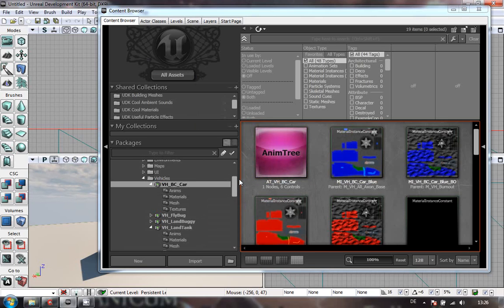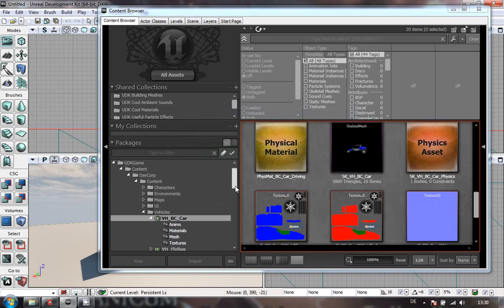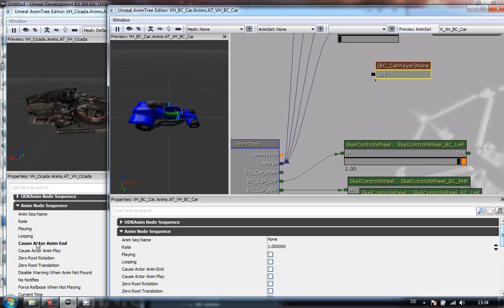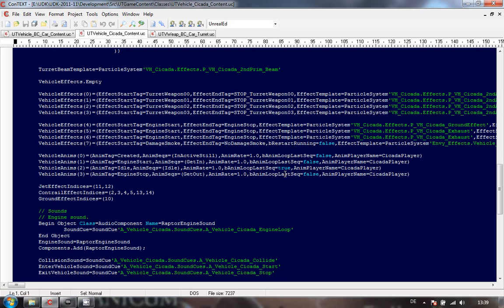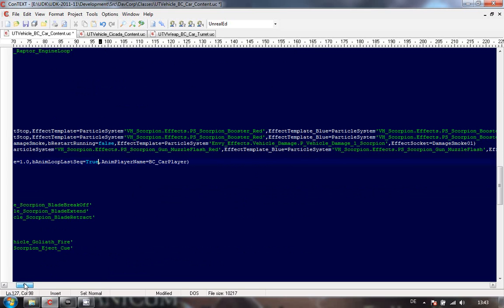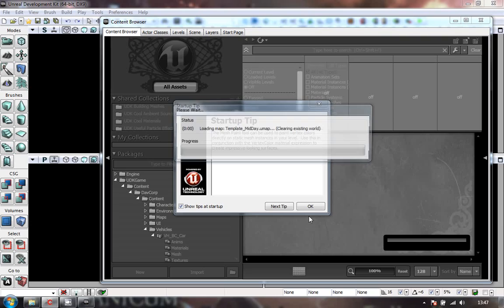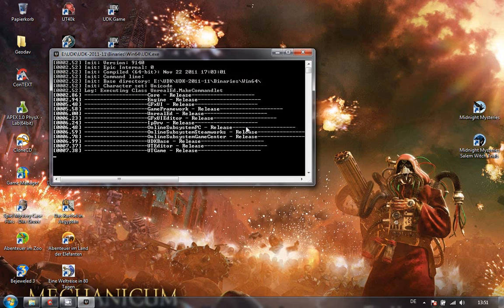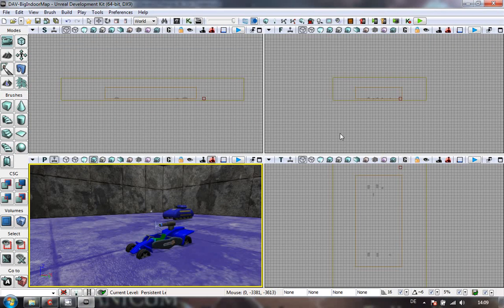UDK_Vehicle_Wheeled_08_FireAnim_a.avi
UDK Vehicle Wheeled FireAnim , how to get the vehicle fire anim to work, after a while ;)